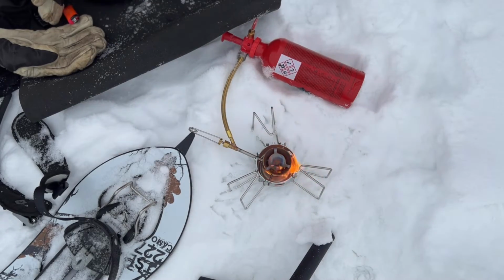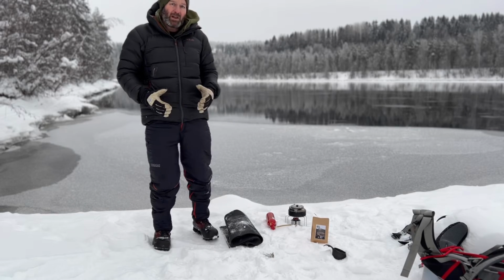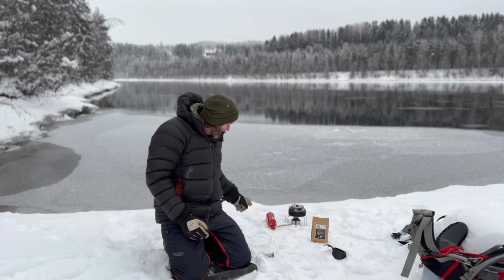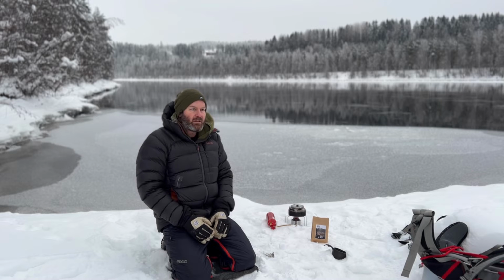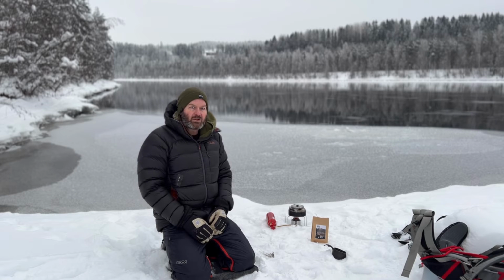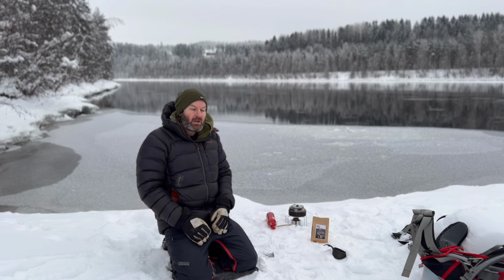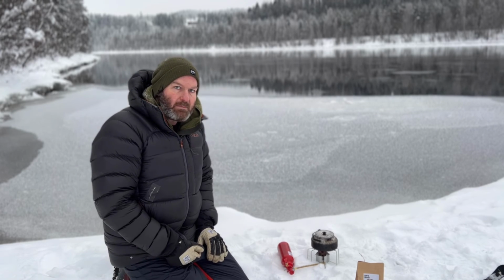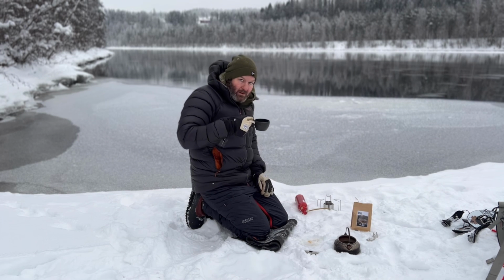MSR Dragonfly stove. Best stove for winter and MC camping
In this video Ken talks about his favorite winter and all around hiking stove the MSR Dragonfly stove. Ken uses the Dragonfly during his MC rides, hikes around the world and during his winter trips. This is a quick rundown of the MSR Dragonfly stove.